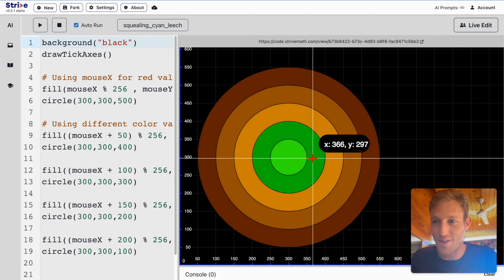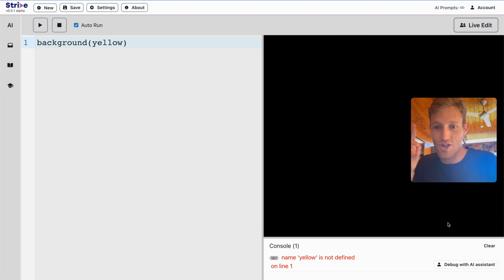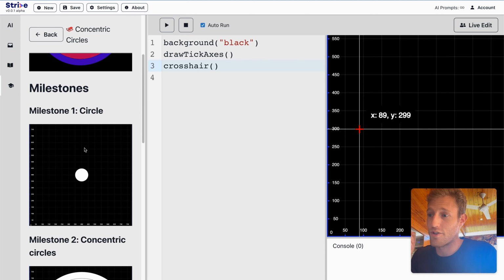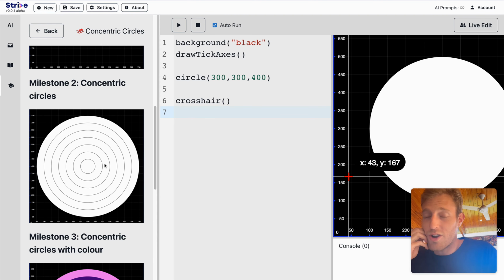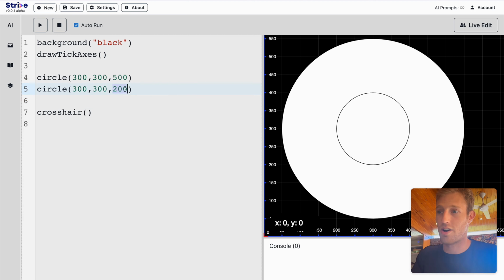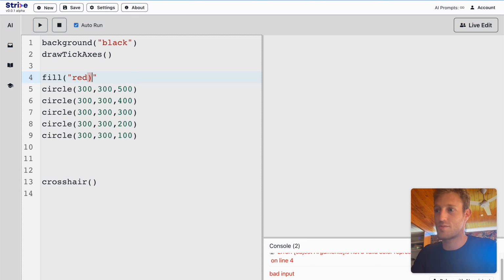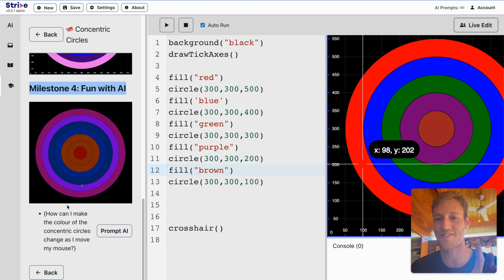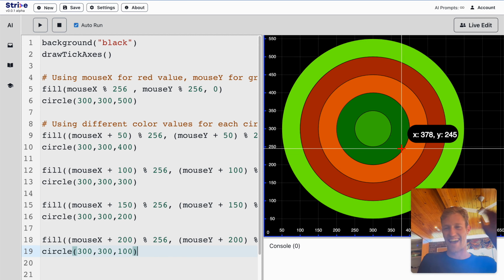Concentric Circles in P5 Python | Coding for kids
Code with me In this video, we learn how to code concentric circles in P5 Python

😎 Master the following skills:

1. How to draw circles with circle()
2. How to change colour with fill()
3. How to use AI like ChatGPT to help you code.

🕜 Timestamps
0:00 Intro
0:31 Lets start coding
1:00 How to use the Strive AI Coding Assistant
1:55 How to draw a circle() - Milestone 1
2:55 How to draw concentric circles - Milestone 2
4:33 How to add colour with fill() - Milestone 3
5:40 Fun with AI - Milestone 4

Strive is an online coding school for kids ages 8-16:

-  1-on-1 coding classes tailored to your kid's skill level and interests.